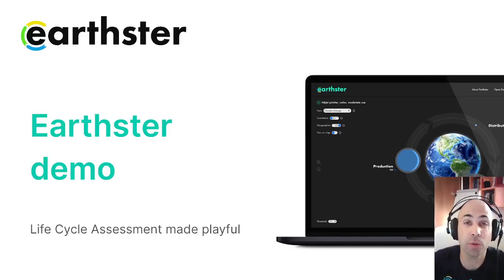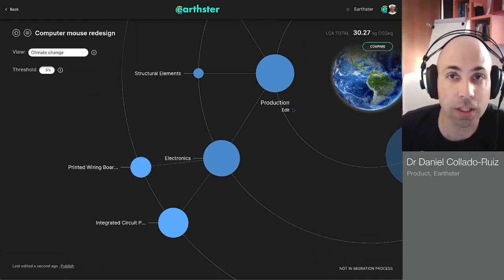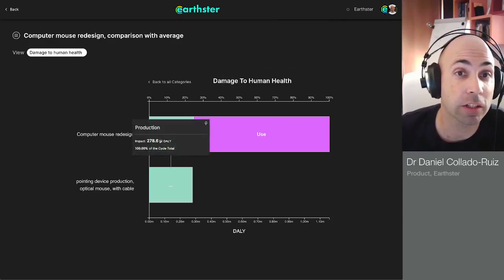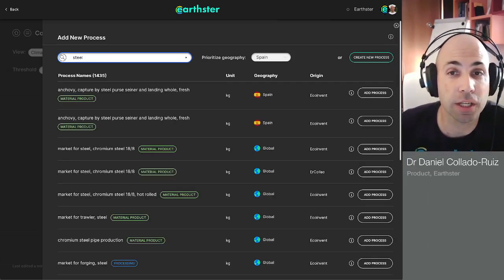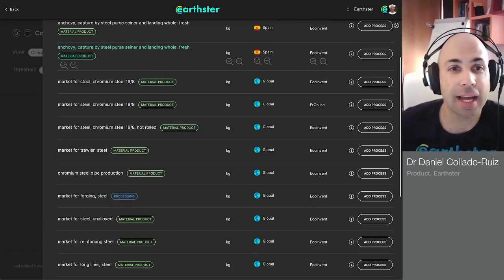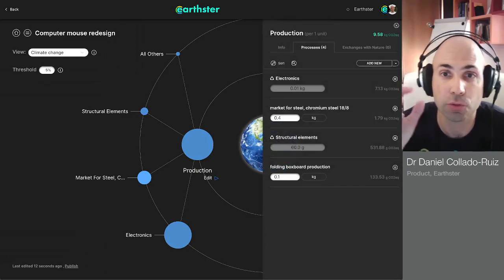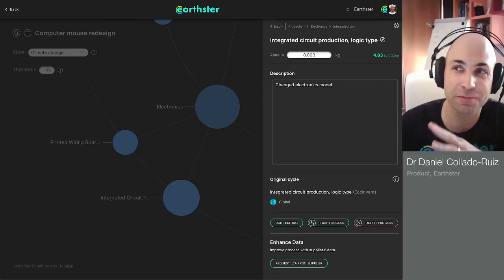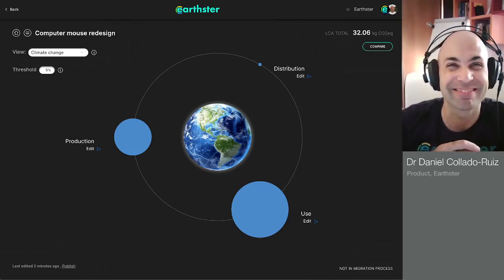DEMO - How to do LCA with Earthster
Earthster Demo - LCA Made Playful

In this video Dr. Daniel Collado-Ruiz does a demo of how Earthster works, how we can interpret the results, and draw conclusions that will help your business and the accuracy of the LCA of your products.

The walk-through shows you how to start doing your first LCA. During the video Daniel will go through topics like cycles, adding new processes, using data from ecoinvent, filtering data for processes, and more. Also, he will talk about using different impact categories to locate the biggest areas of impact, and how we can use that information to redesign our product. As well as, how to request LCA to suppliers to have the most accurate data in your product LCA.

to find out more about LCA, how to use Earthster and how you can do LCA 10x faster than with other tools.